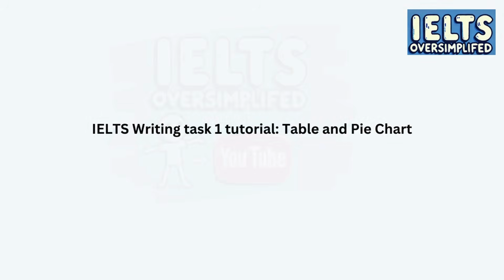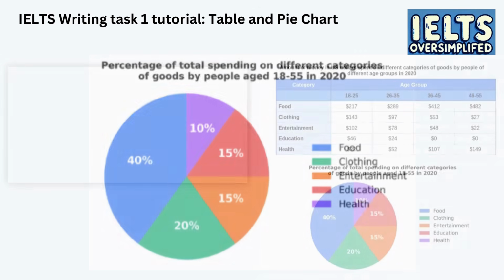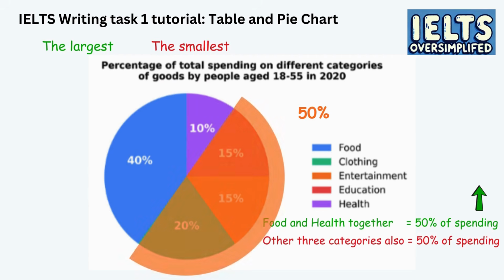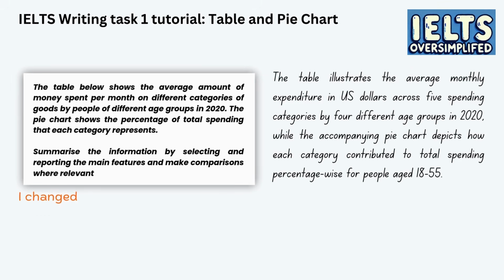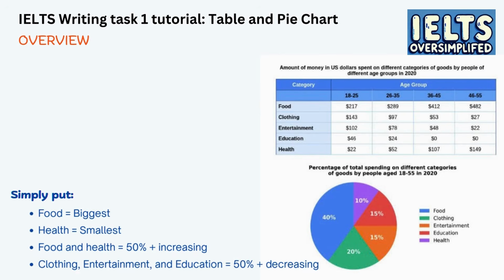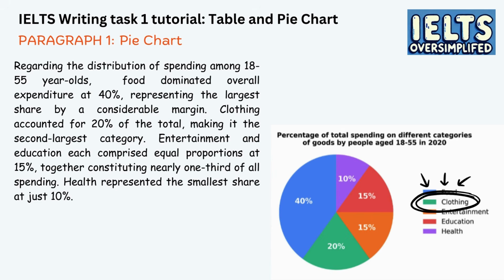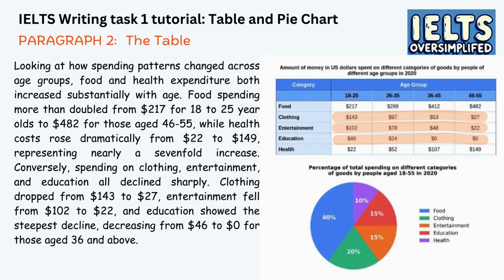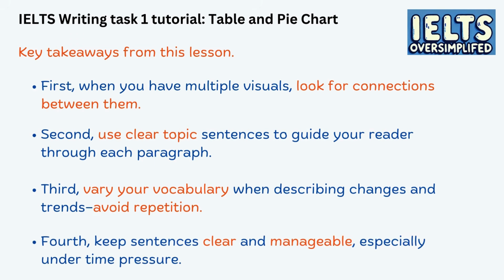IELTS Writing Task 1 - Table and Pie Chart (Spending by Age Group)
Welcome to IELTS Oversimplified. In this lesson, Lily teaches you how to describe combined visuals (table + pie chart) in IELTS Academic Writing Task 1.

We'll walk you through an example showing monthly spending across five categories by four age groups in 2020, plus a pie chart showing percentage breakdowns.

**Timestamps:**
- 0:00 INTRODUCTION
- 0:32 LESSON OVERVIEW
- 0:52 EXAMPLE TASK QUESTION
- 1:25 ANALYSING THE VISUALS
- 1:38 UNDERSTANDING THE TABLE
- 2:10 UNDERSTANDING THE PIE CHART
- 2:37 FINDING TRENDS AND PATTERNS
- 2:47 ANALYSING THE TABLE FOR PATTERNS
- 4:08 ANALYSING THE PIE CHART
- 4:52 REVIEWING ALL TRENDS
- 5:47 BAND 9 STRUCTURE OVERVIEW
- 6:11 WRITING THE INTRODUCTION
- 8:54 WRITING THE OVERVIEW
- 11:11 FIRST BODY PARAGRAPH (PIE CHART DISTRIBUTION)
- 13:06 SECOND BODY PARAGRAPH (AGE-RELATED TRENDS)
- 15:31 COMPLETE ESSAY REVIEW
- 16:02 KEY TAKEAWAYS

✅ How to structure a Band 9 answer for combined visuals
✅ How to analyse a table and pie chart together efficiently
✅ Techniques for identifying increasing and decreasing patterns
✅ How to write a complete response in just 20 minutes
✅ Essential vocabulary for describing trends and changes

By the end of this video, you'll have the tools to confidently write your own high-scoring Task 1 response for combined visuals.

**📌 Highlights:**
- Paraphrasing techniques: using "illustrates" and "depicts" instead of "shows," changing "amount of money spent" to "expenditure," transforming "percentage" to "percentage-wise"
- Pattern recognition: identifying the 50/50 spending split between increasing categories (food, health) and decreasing categories (clothing, entertainment, education)
- Overview strategies: highlighting biggest and smallest categories, noting contrasting trends without specific numbers
- Describing specific details: using varied language like "increased substantially," "more than doubled," "rose dramatically," "declined sharply," "dropped," "fell," "steepest decline"
- Clear organisation: grouping increasing categories together, then decreasing categories, using "conversely" to link contrasting trends

**🎯 This video is perfect for IELTS test-takers aiming to boost their writing scores with practical strategies and proven methods.**

Which Task 1 graph type do you find hardest to describe?

🤖 Transparency: Lily's voice is AI-generated (ElevenLabs).